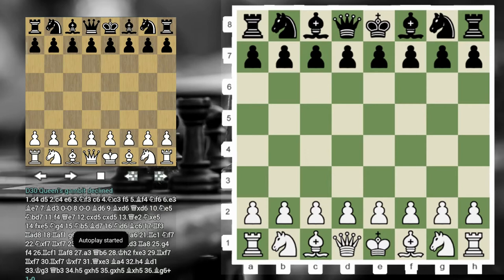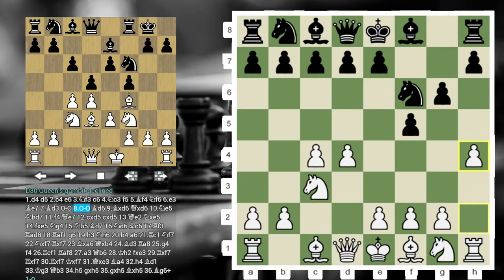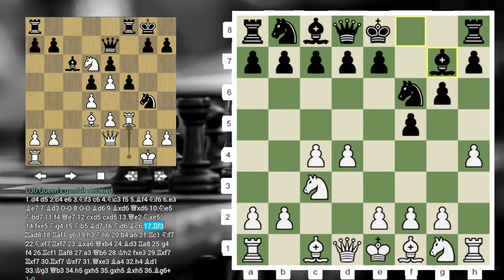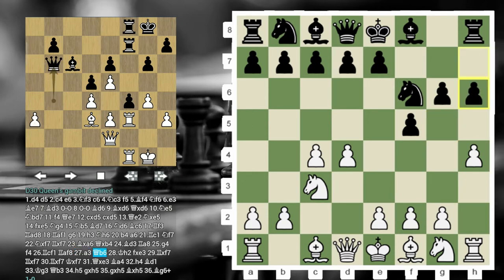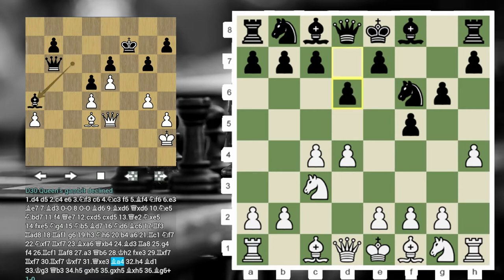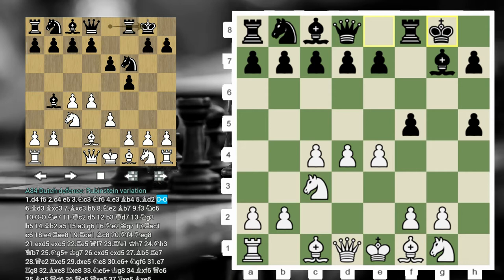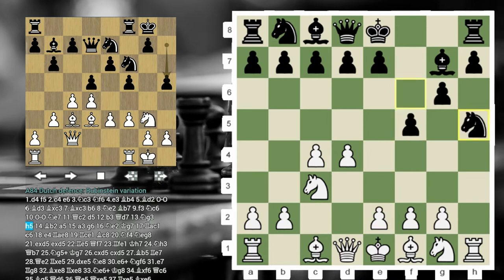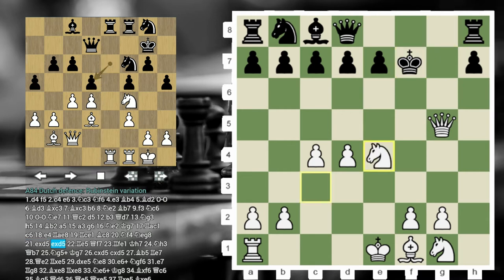𝐁𝐞𝐚𝐭𝐢𝐧𝐠 𝐭𝐡𝐞 𝐃𝐮𝐭𝐜𝐡 𝐀 𝐌𝐢𝐧𝐢𝐚𝐭𝐮𝐫𝐞 𝐛𝐲 𝐍𝐚𝐤𝐚𝐦𝐮𝐫𝐚 | 𝐋𝐞𝐯𝐨𝐧𝐅𝐢𝐬𝐜𝐡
𝐓𝐡𝐞 𝐃𝐮𝐭𝐜𝐡 𝐃𝐞𝐟𝐞𝐧𝐬𝐞 𝐢𝐬 𝐚 𝐯𝐞𝐫𝐲 𝐚𝐜𝐭𝐢𝐯𝐞 𝐝𝐞𝐟𝐞𝐧𝐬𝐞 𝐢𝐧 𝐜𝐡𝐞𝐬𝐬 𝐚𝐠𝐚𝐢𝐧𝐬𝐭 𝐭𝐡𝐞 𝐐𝐮𝐞𝐞𝐧 𝐩𝐚𝐰𝐧 𝐨𝐩𝐞𝐧𝐢𝐧𝐠.

𝟏. 𝐝𝟒 𝐟𝟓

𝐁𝐥𝐚𝐜𝐤 𝐥𝐨𝐨𝐤𝐬 𝐭𝐨 𝐜𝐨𝐧𝐭𝐫𝐨𝐥 𝐭𝐡𝐞 𝐞𝟒-𝐬𝐪𝐮𝐚𝐫𝐞 𝐰𝐡𝐢𝐥𝐞 𝐜𝐨𝐦𝐩𝐥𝐞𝐭𝐞𝐥𝐲 𝐮𝐧𝐛𝐚𝐥𝐚𝐧𝐜𝐢𝐧𝐠 𝐭𝐡𝐞 𝐩𝐨𝐬𝐢𝐭𝐢𝐨𝐧. 𝐋𝐚𝐭𝐞𝐫 𝐨𝐧 𝐢𝐧 𝐭𝐡𝐞 𝐜𝐡𝐞𝐬𝐬 𝐠𝐚𝐦𝐞, 𝐛𝐥𝐚𝐜𝐤 𝐰𝐢𝐥𝐥 𝐥𝐨𝐨𝐤 𝐭𝐨 𝐟𝐮𝐭𝐮𝐫𝐞 𝐡𝐢𝐬 𝐚𝐭𝐭𝐚𝐜𝐤 𝐨𝐧 𝐰𝐡𝐢𝐭𝐞’𝐬 𝐤𝐢𝐧𝐠𝐬𝐢𝐝𝐞. 𝐎𝐧𝐞 𝐨𝐟 𝐭𝐡𝐞 𝐤𝐞𝐲 𝐜𝐨𝐧𝐜𝐞𝐩𝐭𝐬 𝐢𝐬 𝐭𝐡𝐚𝐭 𝐭𝐡𝐞 𝐰𝐞𝐚𝐤 𝐟𝟕 𝐬𝐪𝐮𝐚𝐫𝐞 𝐭𝐡𝐚𝐭 𝐛𝐥𝐚𝐜𝐤 𝐡𝐚𝐬 𝐛𝐞𝐜𝐨𝐦𝐞𝐬 𝐞𝐯𝐞𝐧 𝐦𝐨𝐫𝐞 𝐚 𝐭𝐚𝐫𝐠𝐞𝐭 𝐟𝐨𝐫 𝐰𝐡𝐢𝐭𝐞 𝐚𝐧𝐝 𝐦𝐚𝐧𝐲 𝐭𝐢𝐦𝐞𝐬 𝐰𝐡𝐢𝐭𝐞 𝐰𝐢𝐥𝐥 𝐟𝐨𝐜𝐮𝐬 𝐞𝐱𝐜𝐥𝐮𝐬𝐢𝐯𝐞𝐥𝐲 𝐨𝐧 𝐭𝐚𝐫𝐠𝐞𝐭𝐢𝐧𝐠 𝐭𝐡𝐢𝐬 𝐰𝐞𝐚𝐤𝐧𝐞𝐬𝐬. 𝐈𝐧 𝐫𝐞𝐭𝐮𝐫𝐧, 𝐛𝐥𝐚𝐜𝐤 𝐰𝐢𝐥𝐥 𝐡𝐚𝐯𝐞 𝐯𝐞𝐫𝐲 𝐚𝐜𝐭𝐢𝐯𝐞 𝐩𝐢𝐞𝐜𝐞𝐬 𝐭𝐡𝐚𝐭 𝐚𝐫𝐞 𝐧𝐨𝐭 𝐜𝐫𝐚𝐦𝐩𝐞𝐝 𝐚𝐧𝐝 𝐬𝐡𝐨𝐮𝐥𝐝 𝐩𝐫𝐨𝐯𝐢𝐝𝐞 𝐟𝐨𝐫 𝐬𝐨𝐦𝐞 𝐞𝐱𝐜𝐢𝐭𝐢𝐧𝐠 𝐠𝐚𝐦𝐞 𝐩𝐥𝐚𝐲.

𝐖𝐡𝐢𝐭𝐞 𝐮𝐬𝐮𝐚𝐥𝐥𝐲 𝐟𝐢𝐚𝐧𝐜𝐡𝐞𝐭𝐭𝐨𝐞𝐬 𝐡𝐢𝐬 𝐤𝐢𝐧𝐠’𝐬 𝐛𝐢𝐬𝐡𝐨𝐩 𝐨𝐧𝐭𝐨 𝐠𝟐 𝐭𝐨 𝐚𝐝𝐝 𝐬𝐮𝐩𝐩𝐨𝐫𝐭 𝐨𝐧 𝐭𝐡𝐞 𝐞𝟒 𝐬𝐪𝐮𝐚𝐫𝐞 𝐭𝐡𝐚𝐭 𝐛𝐥𝐚𝐜𝐤 𝐢𝐬 𝐚𝐭𝐭𝐚𝐜𝐤𝐢𝐧𝐠. 𝐁𝐥𝐚𝐜𝐤 𝐚𝐥𝐬𝐨 𝐦𝐢𝐠𝐡𝐭 𝐟𝐢𝐚𝐧𝐜𝐡𝐞𝐭𝐭𝐨 𝐡𝐢𝐬 𝐛𝐢𝐬𝐡𝐨𝐩 𝐢𝐧 𝐭𝐡𝐞 𝐤𝐢𝐧𝐠𝐬𝐢𝐝𝐞 𝐭𝐨 𝐚𝐝𝐝 𝐩𝐫𝐞𝐬𝐬𝐮𝐫𝐞 𝐨𝐧 𝐭𝐡𝐞 𝐝𝐚𝐫𝐤 𝐬𝐪𝐮𝐚𝐫𝐞𝐬. 𝐀𝐬 𝐛𝐨𝐭𝐡 𝐬𝐢𝐝𝐞𝐬 𝐡𝐚𝐯𝐞 𝐯𝐞𝐫𝐲 𝐝𝐢𝐟𝐟𝐞𝐫𝐞𝐧𝐭 𝐬𝐭𝐫𝐚𝐭𝐞𝐠𝐢𝐞𝐬, 𝐦𝐨𝐬𝐭 𝐠𝐚𝐦𝐞𝐬 𝐰𝐢𝐭𝐡 𝐭𝐡𝐞 𝐃𝐮𝐭𝐜𝐡 𝐃𝐞𝐟𝐞𝐧𝐬𝐞 𝐛𝐞𝐜𝐨𝐦𝐞 𝐯𝐞𝐫𝐲 𝐥𝐢𝐯𝐞𝐥𝐲 𝐚𝐧𝐝 𝐚𝐜𝐭𝐢𝐯𝐞.

𝐅𝐨𝐫 𝐭𝐡𝐨𝐬𝐞 𝐩𝐥𝐚𝐲𝐞𝐫𝐬 𝐭𝐡𝐚𝐭 𝐞𝐧𝐜𝐨𝐮𝐧𝐭𝐞𝐫 𝟏.𝐝𝟒 𝐨𝐟𝐭𝐞𝐧 𝐚𝐧𝐝 𝐝𝐨𝐧’𝐭 𝐥𝐢𝐤𝐞 𝐩𝐥𝐚𝐲𝐢𝐧𝐠 𝐭𝐡𝐞 𝐐𝐮𝐞𝐞𝐧’𝐬 𝐆𝐚𝐦𝐛𝐢𝐭 𝐥𝐢𝐧𝐞, 𝐭𝐡𝐞 𝐃𝐮𝐭𝐜𝐡 𝐃𝐞𝐟𝐞𝐧𝐬𝐞 𝐠𝐢𝐯𝐞𝐬 𝐥𝐨𝐭𝐬 𝐨𝐟 𝐠𝐫𝐞𝐚𝐭 𝐜𝐨𝐮𝐧𝐭𝐞𝐫𝐚𝐭𝐭𝐚𝐜𝐤𝐢𝐧𝐠 𝐟𝐨𝐫 𝐛𝐥𝐚𝐜𝐤 𝐚𝐧𝐝 𝐢𝐬 𝐚 𝐯𝐞𝐫𝐲 𝐠𝐨𝐨𝐝 𝐚𝐥𝐭𝐞𝐫𝐧𝐚𝐭𝐢𝐯𝐞.

𝐉𝐨𝐢𝐧 𝐔𝐬..

06. Download Premium Books in PDF Format for free -
07. More Premium eBooks with PGNs -
08. Movies, Tv Shows and Chess Softwares 👉